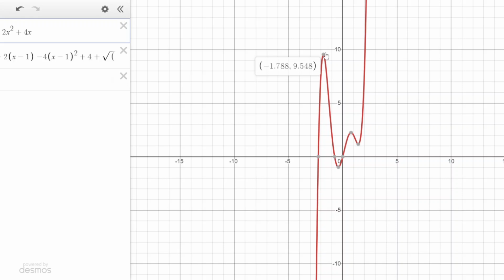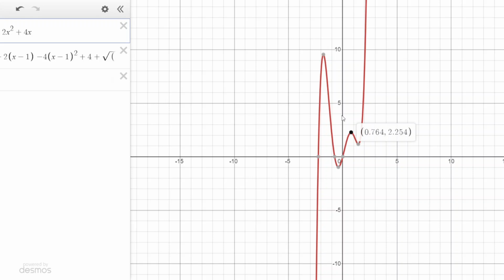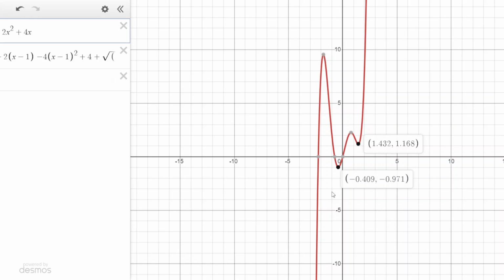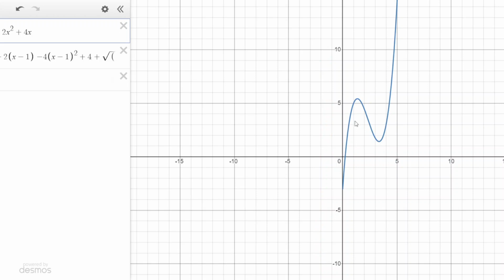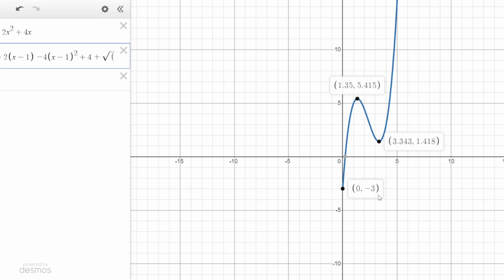Local and Absolute Maximum and Minimum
A brief description on the difference between absolute and local minimum and maximum points.